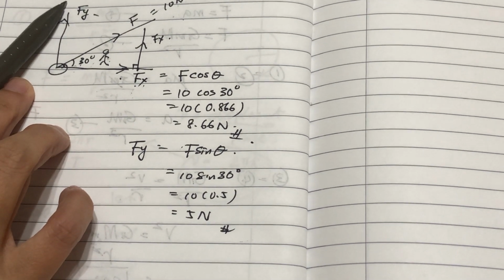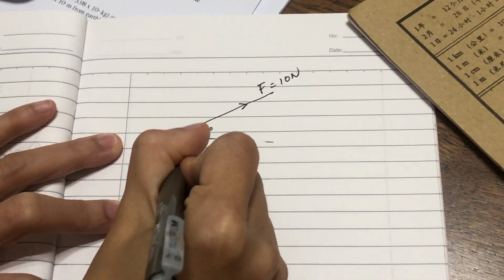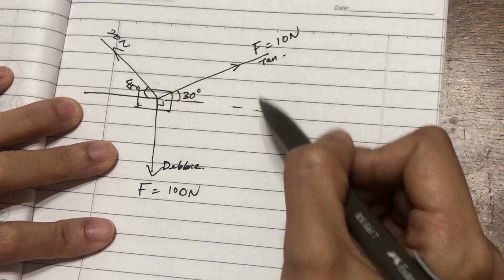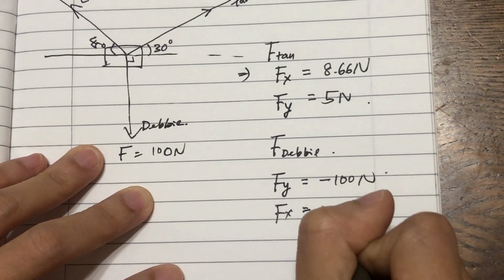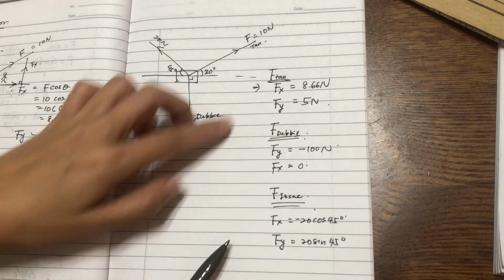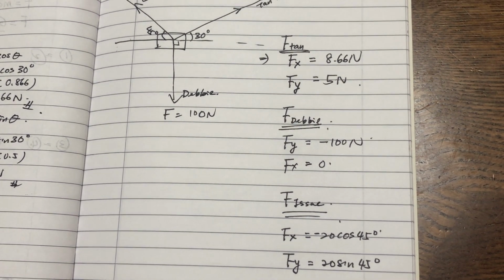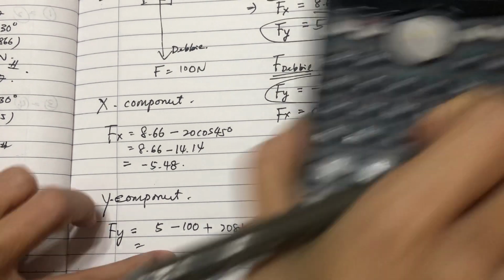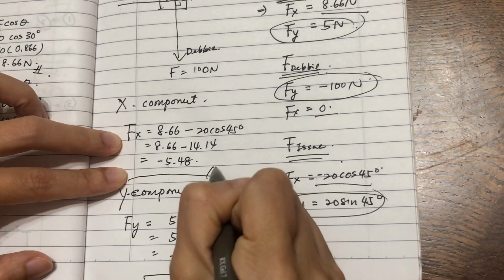how to find vector component (chapter 2) 4 Einstein